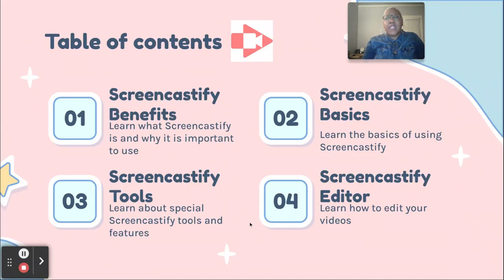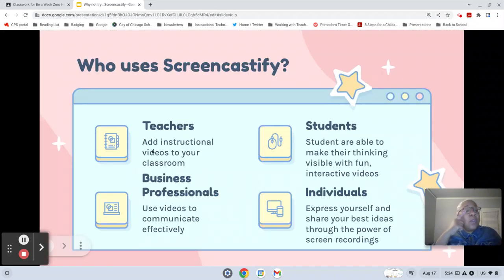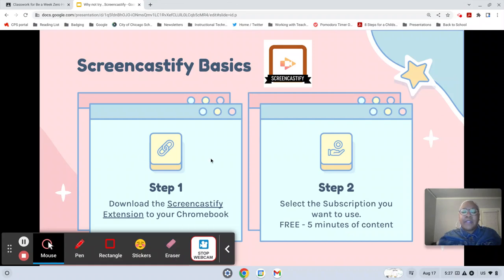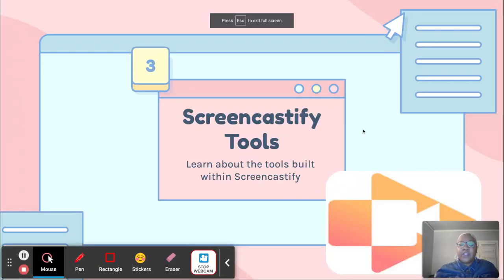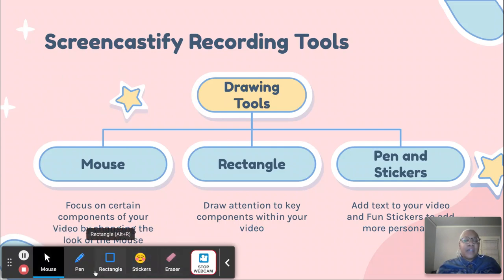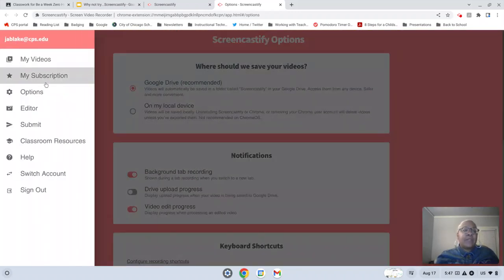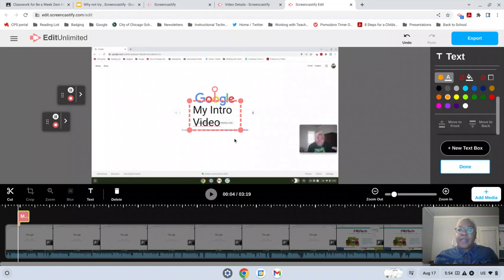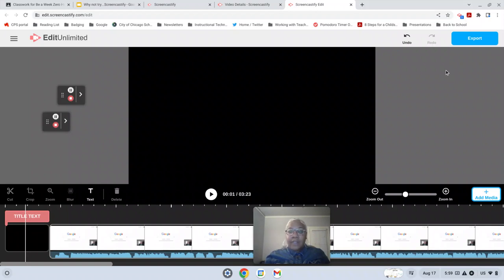Why Not Try Screencastify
In this session, participants will be introduced to the Chrome Extension, @ScreencastifyHQ  by a Screencastify Certified Coach. Participants will be able to see how they can use this screen capturing tool to give instructions, tutorials and much more with their students. A great tool for both video creation and editing in any classroom. Come and learn, how to incorporate Screencastify into your classroom. Teachers need to know how to incorporate video into their classrooms especially in this social media age. Students want to create content and this session will show teachers how to facilitate this process with their students.